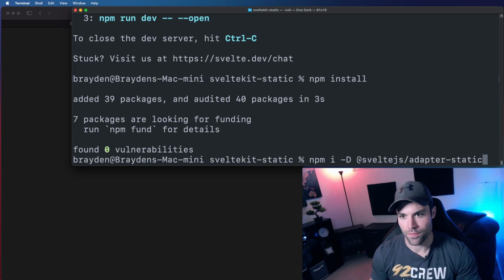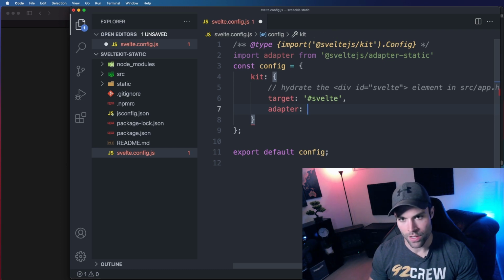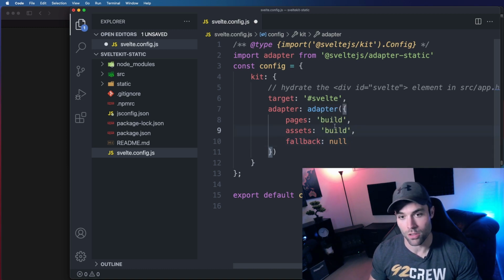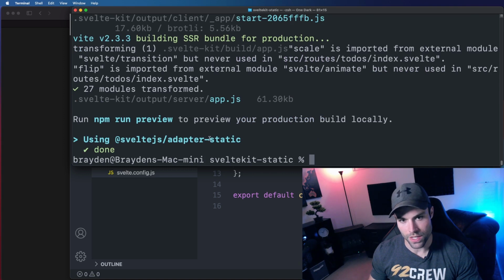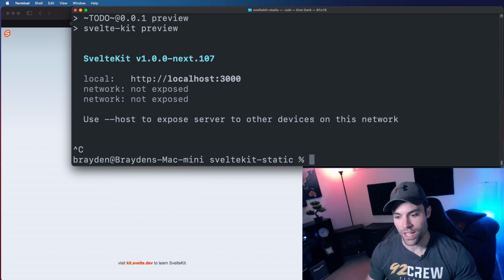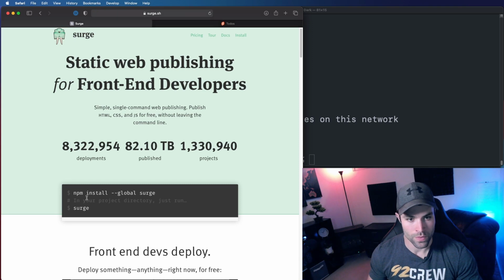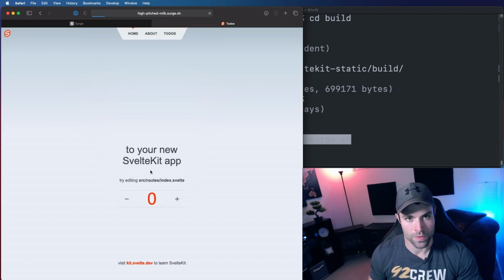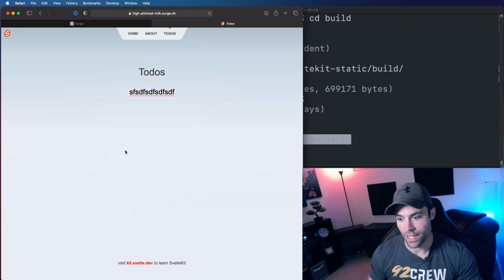Static Hosting SvelteKit with Surge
In this video I demonstrate how you can easily statically generate a SvelteKit project so that it can be deployed using any static hosting provider. In this video we use Surge as a static hosting provider but this method can apply to any static hosting provider. Simply deploy the contents of the build folder to your static host of choice and you will be able to easily statically host a SvelteKit project.